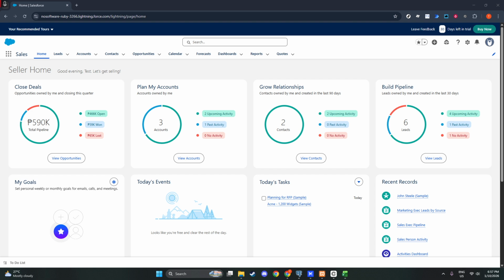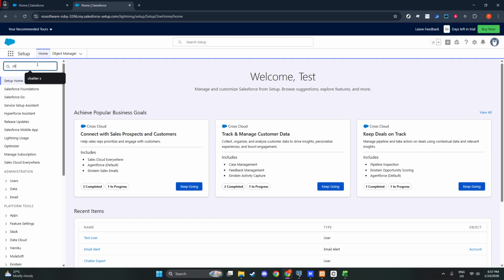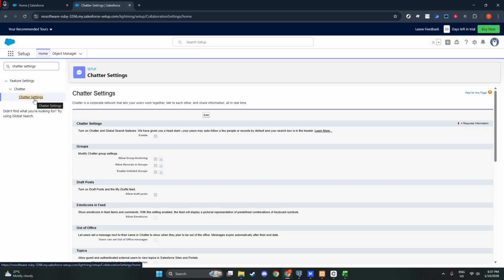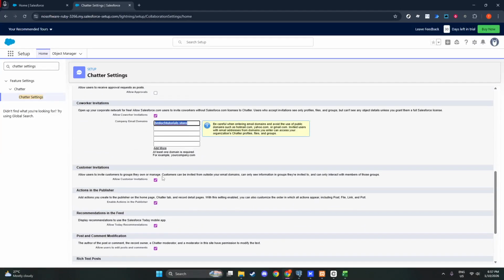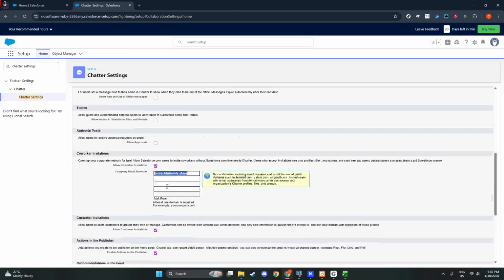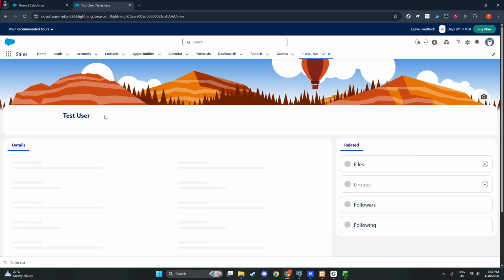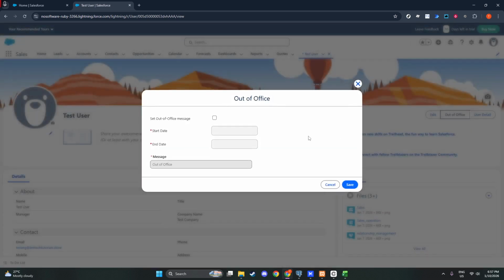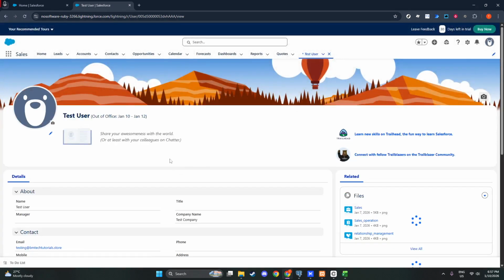How to Set Out of Office on Salesforce [2026 Full Guide]